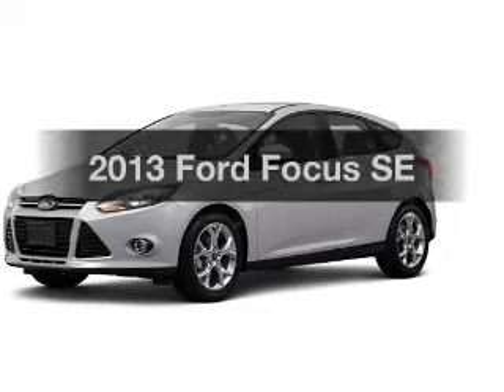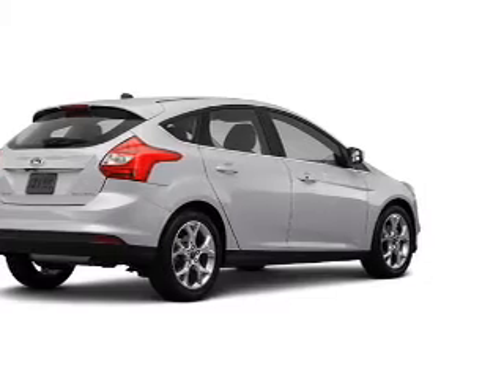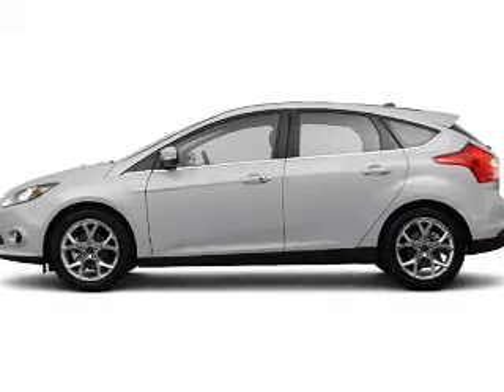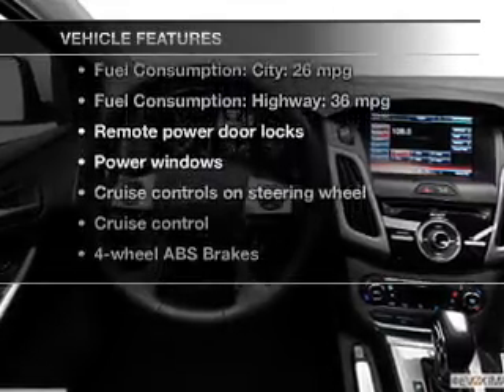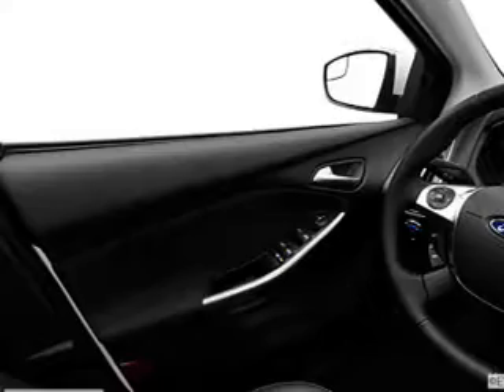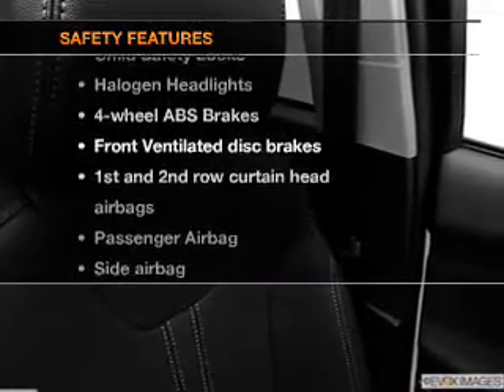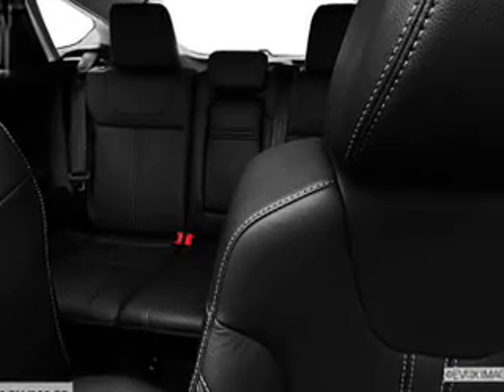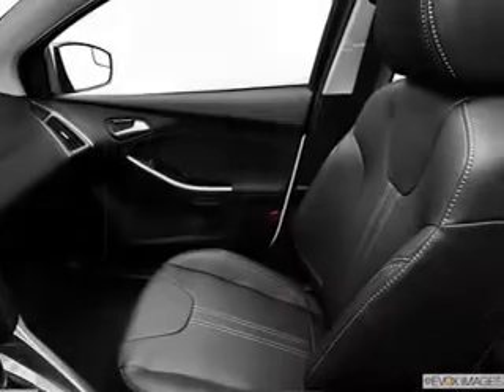2013 Ford Focus - Englewood Cliffs NJ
Year: 2013
Make: Ford
Model: Focus
Trim: SE
Engine: 2.0 liter inline 4 cylinder 16 valve
Transmission: NOT SPECIFIED
Color: Silver
Mileage: 0
Address:
520 River Street